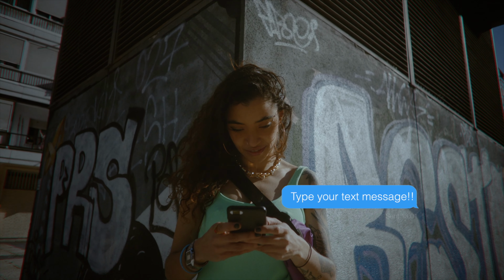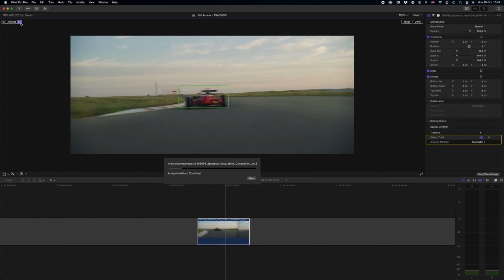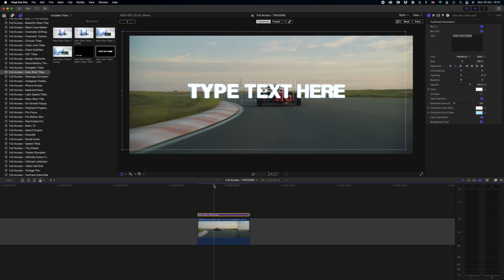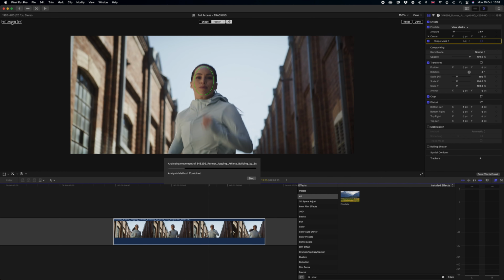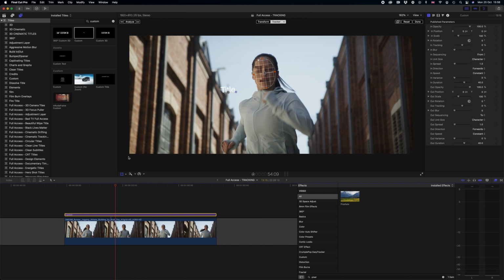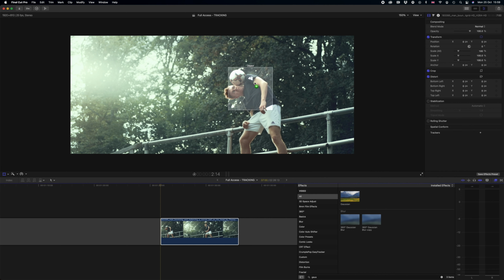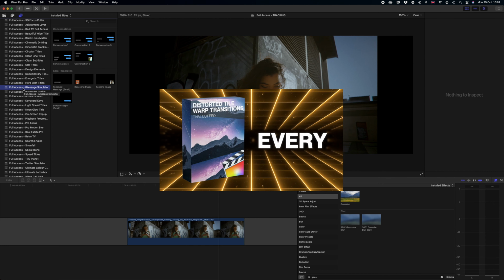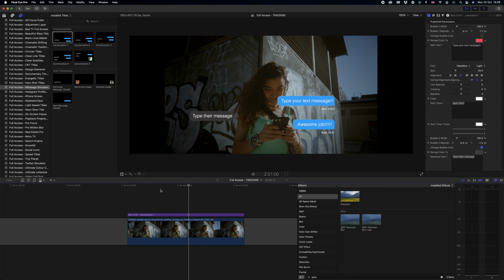Auto Tracking in Final Cut Pro 10.6 (Finally!) TUTORIAL - So Quick And Easy!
It's here at last! Powerful, native, internal tracking in Final Cut Pro (version 10.6). In this deep dive tutorial we learn how to track a title to a moving object, pixellate out a moving face, make easy to read tracking titles and build a really professional looking iMessage / Text Message simulation that is tracked to the scene. Cool! Let's dive in!

0:00 - 0:26 Intro and System Requirements
0:26 - 3:57 Tracking Titles to Moving Objects
3:57 - 5:55 Tracking an Effect to a Face
5:55 - 7:23 Top Tip: Remove the Rotation Data
7:23 - 8:52 Tracking a Blurred Out Logo
8:52 - 11:33 Creating a Tracked iMessage Sequence